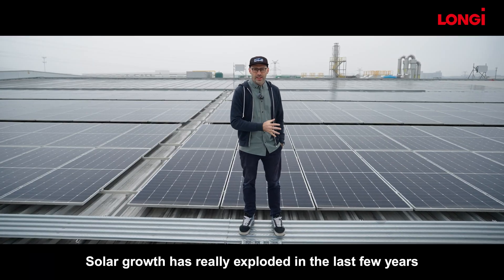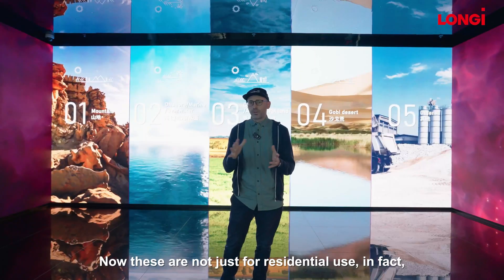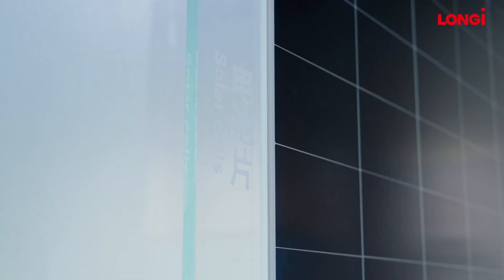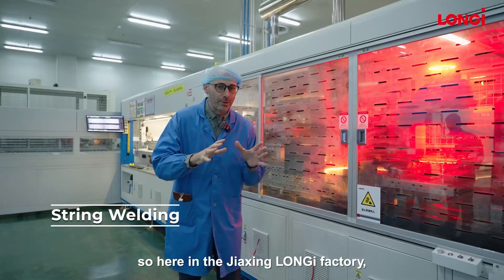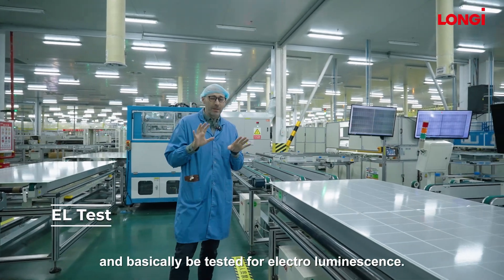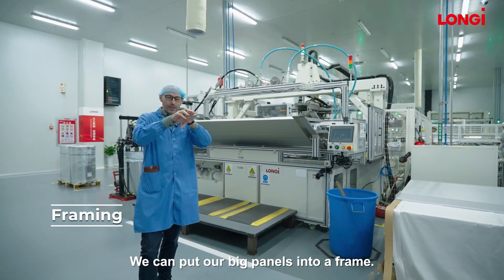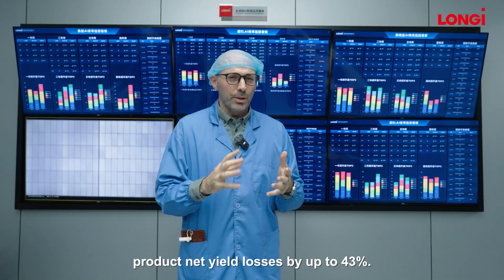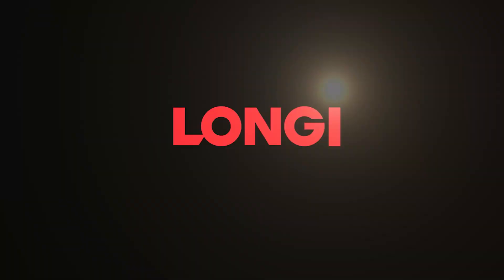Hi-MO 9 & Lighthouse Factory Tour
🎉 Join Elliot from the “Everything Electric Show” as he takes a special tour of our LONGi Lighthouse Factory in Jiaxing, the world’s first solar PV factory to receive the recognition. 🚀

Discover what makes it smart, and how we transform silicon into the world’s most efficient solar panels featuring the groundbreaking Hi-MO 9 modules with HPBC 2.0 cell technology. 🌞🔋

Curious about our smart manufacturing process? 👉 Check out the videos below for an inside look at our cutting-edge technology and commitment to a sustainable future!